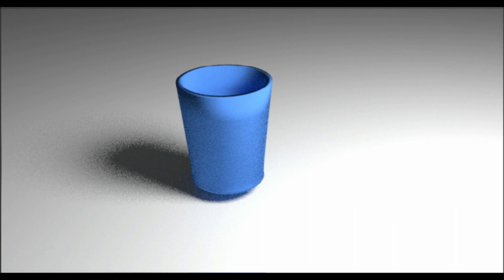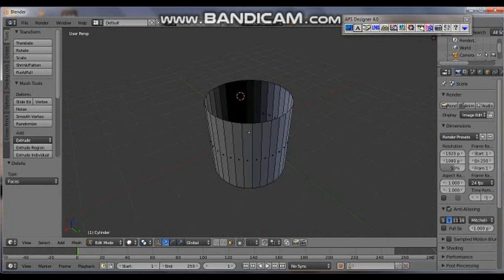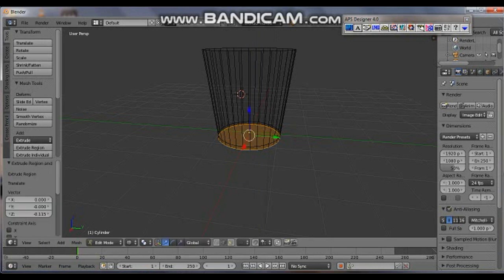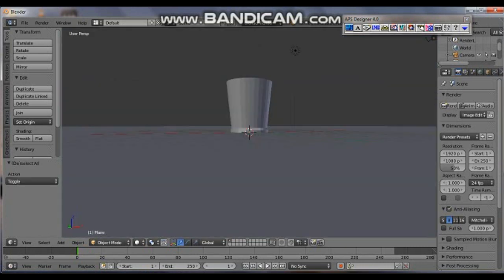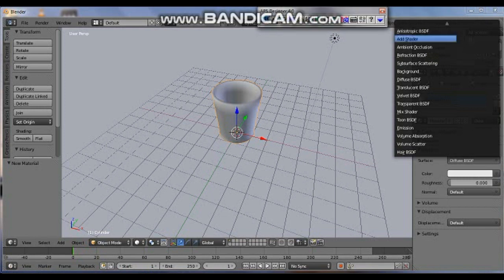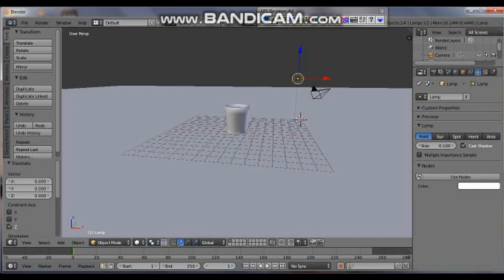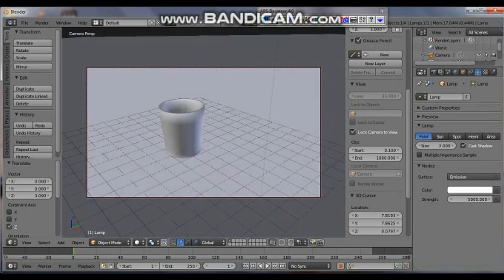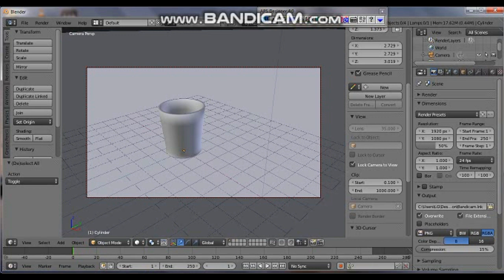How to create a simple Rendered Glass Blender Steady Object Tutorials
||Trending|| ||Tutorial||  ||Blender||  ||How to||  ||create||
We are a team of two and I am hosting and my name is
LOFTY  LAGOON